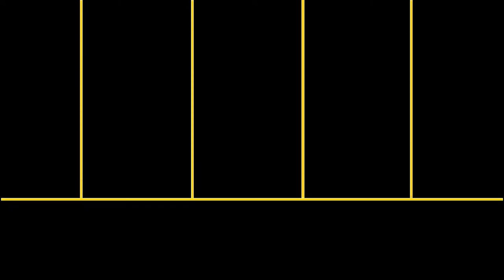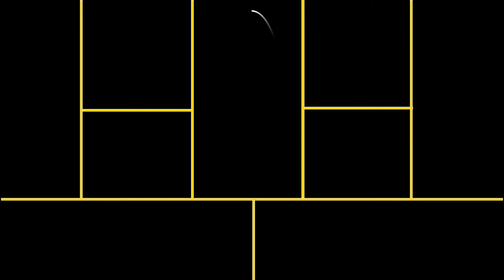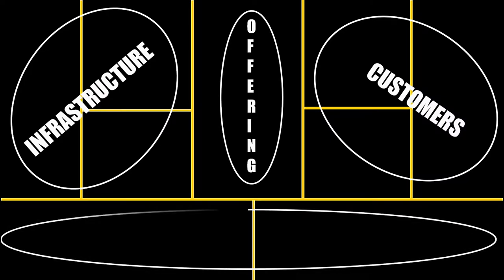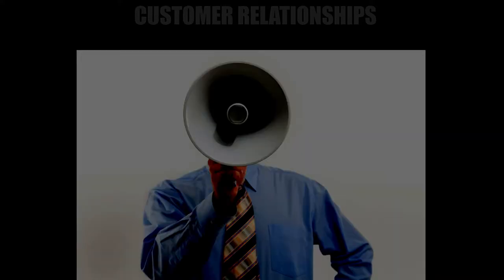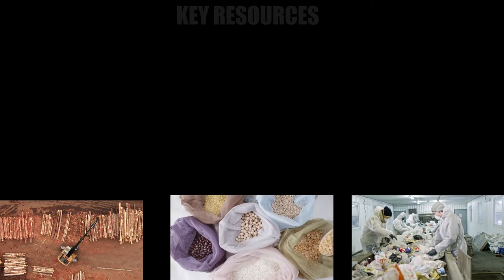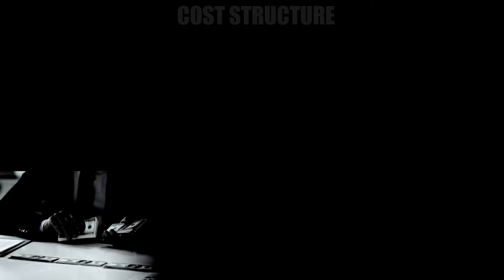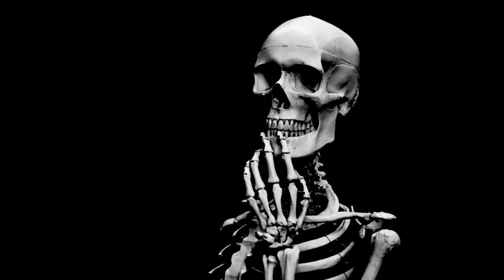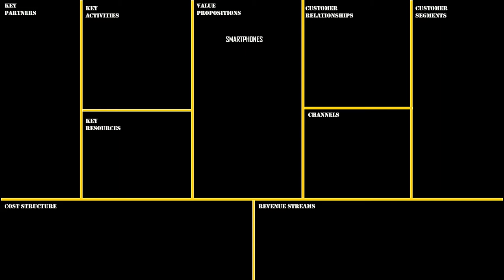Business Model Canvas Explained With Examples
A Business Model Canvas is going to have all of the information regarding your business model in a single page. It was first proposed by Alexander Osterwalder.

There are nine building blocks of the business model canvas.These building blocks can be grouped in four sections. The sections are - Offering, Infrastructure, Customers, and Finances.

The building blocks are -

* Value Proposition
* Customer Segment
* Customer Relationships
* Channels
* Key Partners
* Key Activities
* Key Resources
* Cost Structure
* Revenue Streams

I also provide example related to these building blocks.

Intro - 0:00
Business Model Canvas - 0:30
Value Proposition - 2:15
Customer Segment - 3:18
Customer Relationships - 4:26
Channels - 5:20
Key Partners - 6:22
Key Activities - 7:16
Key Resources - 7:54
Cost Structure - 8:33
Revenue Streams - 9:22
Example 1 - 10:09
Example 2 - 12:55
Bonus - 16:45
Conclusion - 17:57